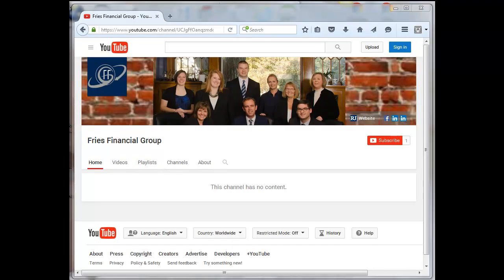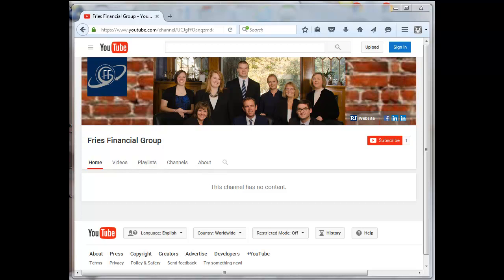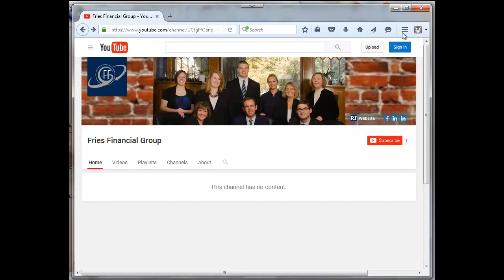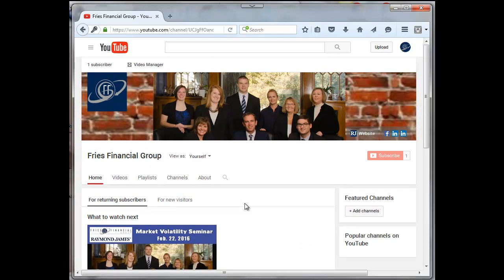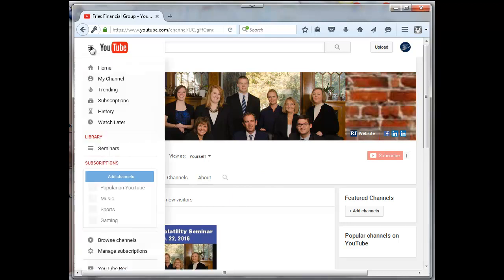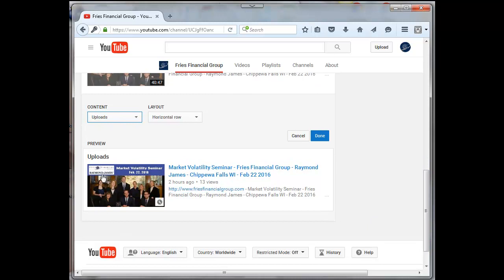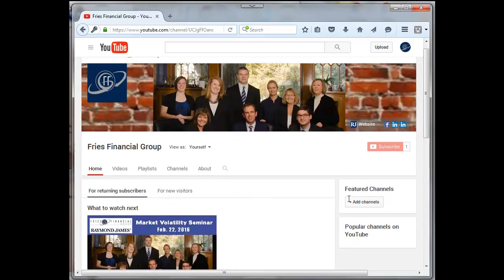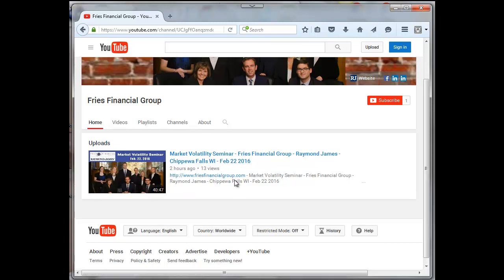VideoPizzazz - How To Fix - YouTube Channel - This channel has no content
Add a (upload) section and give it some content
ie.
My Channel
Click (Add Section)
Use pull-down and select (Uploads)
Select (Done)